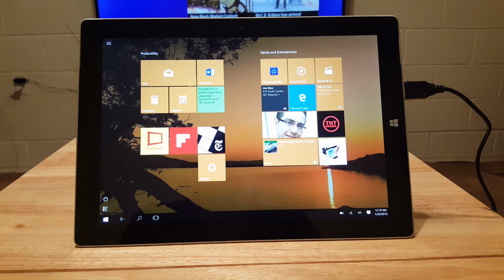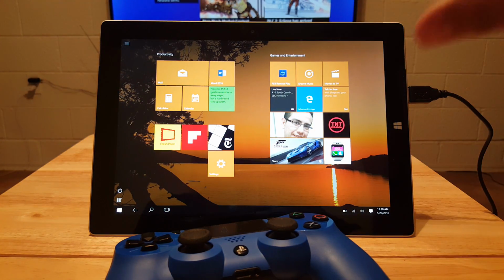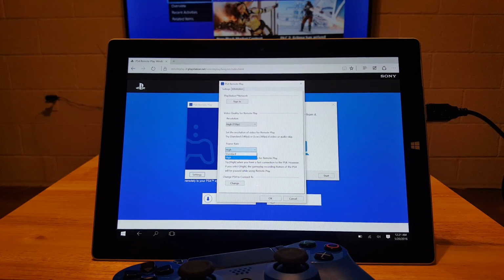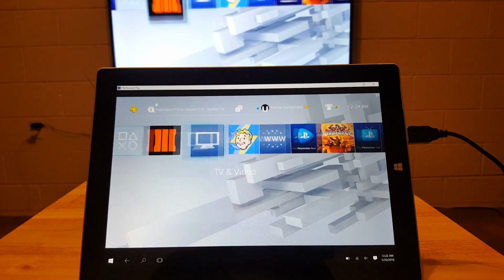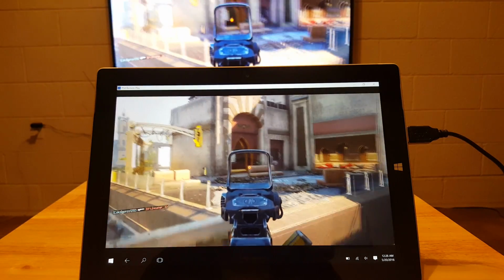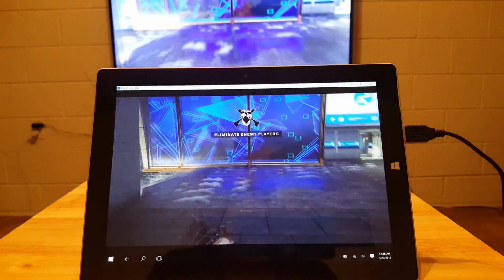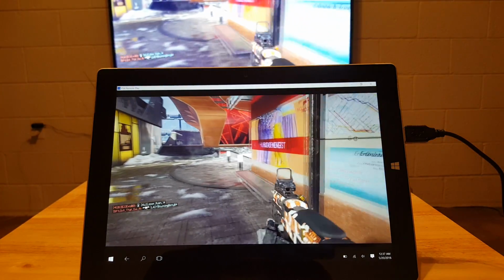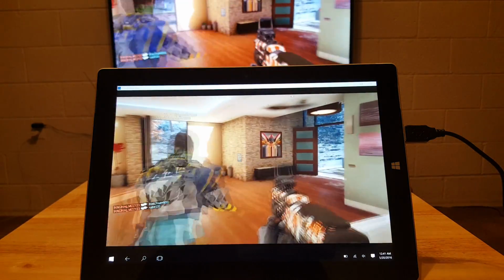Running PS4 on Microsoft Surface 3 (HOW TO TUTORIAL ALSO)! What's works and what didnt!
So, I tried the Remote Play app for PS4 and I was kind of impressed. I'm assuming maybe due to lack of ram (only 2 GB ram on Surface 3) I was not able to play Black Ops 3 properly on 720 Resolution and the high frame rate setting. I tried lowering the frame rate setting first while keeping the 720 resolution and had no success. I lowered the resolution to 540 and raised the frame rate back to high and success! Screen resolution is not great but there was no pixelation! I have to let you all know that there is no delay from the screen of my TV and my Surface 3! Awesome!